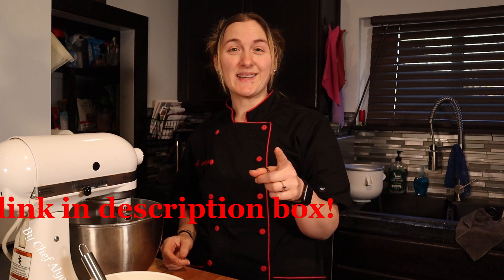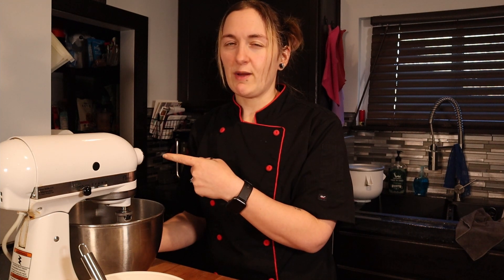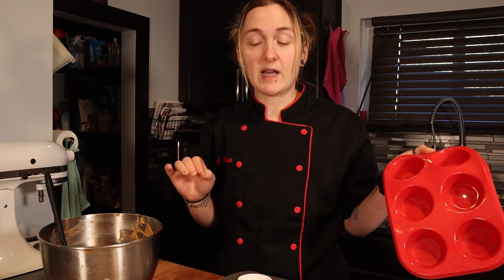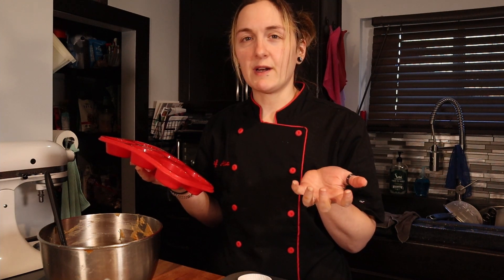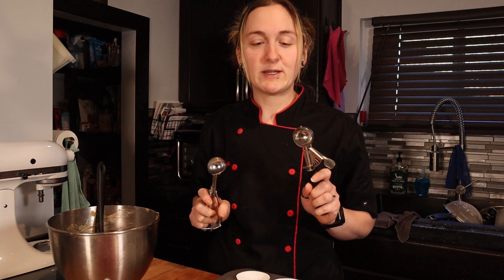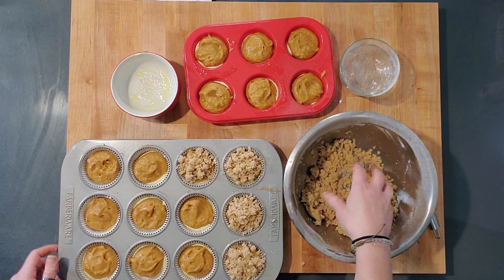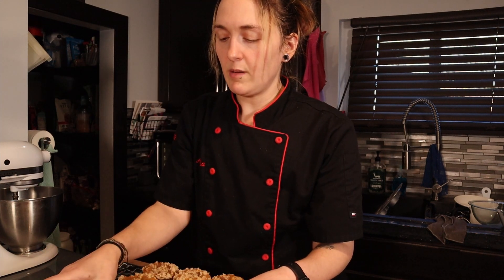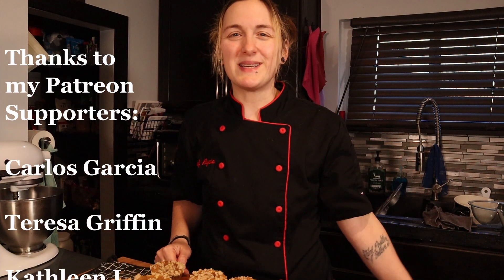Keto/Low Carb Pumpkin Cream Cheese Muffin with Crumble Topping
This recipe started off as a keto pumpkin bread loaf and man was it delicious!!! But it was harvest season and I saw local zucchini so I made keto zucchini bread recipe instead. So I had this delicious pumpkin bread recipe and didn't want to just do another bread recipe. So I got testing on making some keto pumpkin cream cheese muffins with a strudel topping. They turned out so amazing, even my mom whom doesn't like pumpkin desserts loved them so much she's actually going to make them and take them to work!!!

Amazon Affiliate Links for products I use and items I regularly buy on Amazon: If you want to support my channel in a small way by buying ingredients you already use or need by clicking my links, I'd really appreciate it. I get a few cents per purchase which could really help with all the testing I do, to make these recipes the best possible.

Portion Scoops
Silicon muffin pan
Granular monkfruit
Lakanto golden monkfruit sweetener
Isopure Unflavored whey protein isolate
Coconut Flour
Xanthan Gum
Sweetleaf Sweet Drops Liquid Sweetener, Caramel
Oat Fiber

Pumpkin Cream Cheese Muffin Ingredients

5 Eggs (room temp)
144 g Golden Monkfruit Sweetener (3/4 Cup)
112 g Salted Butter (8 Tbs.)
224 g Pumpkin Puree (1 Cup)
80 g Unflavored Whey Protein Isolate (Approximately 3/4 Cup)
30 g Coconut Flour (1/4 Cup)
1 Tbs. Baking Powder
1 tsp. Xanthan Gum
1 Tbs. Pumpkin Spice
1 tsp. Ground Cinnamon
1 Tbs. Vanilla Extract
1/2 tsp. Caramel Stevia (optional)

For  a loaf of keto pumpkin bread reduce the heat of the oven to 340 degrees, line a loaf pan on the bottom and long sides with parchment paper and spray with oil. Fill an 8.25 inch x 4.25 inch bread pan with the batter and bake for 55-60 minutes. If using a bigger pan my take less time to bake, you want it firm but still soft and no batter shows on an inserted knife.

224 g Cream Cheese (1 Cup) Softened
45 g Powdered Monkfruit Sweetener (6 Tbs.) (can use powdered erythritol)
2 Egg Yolks
1 tsp. Vanilla Extract

Crumble Topping (optional)

30 g Unflavored Whey Protein Isolate (1 Very packed scoop)
30 g Oat Fiber (1/4 Cup + 2 Tbs.)
72 g Golden Monkfruit Sweetener (6 Tbs.)
112 g Salted Butter (1/2 Cup)
1/2 tsp. Ground Cinnamon

Macros: 1 of 18

194 Calories
17 g Fat
4 g Total Carbs
2.6 g Fiber
1.4 g Net Carbs
8.7 g Protein